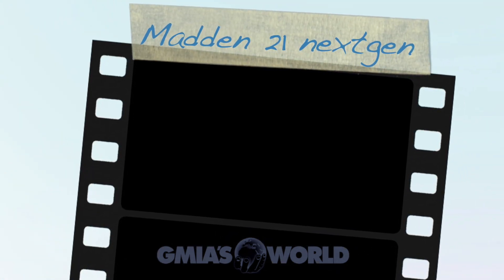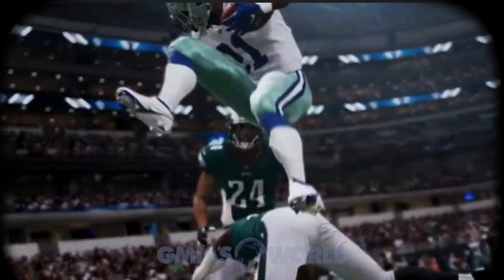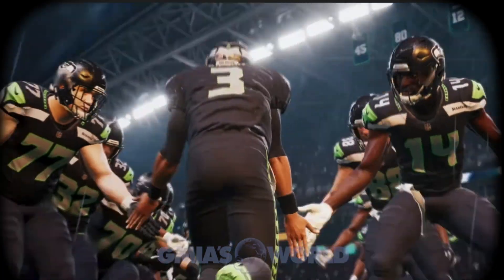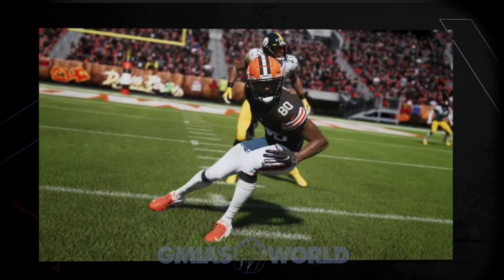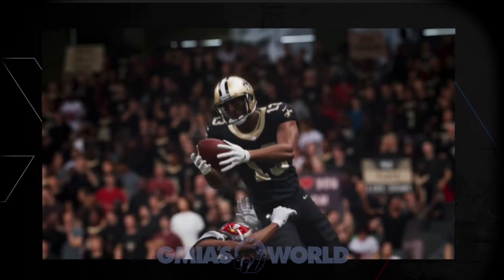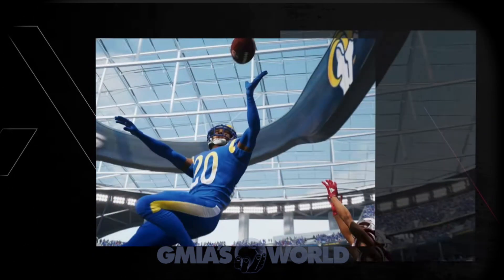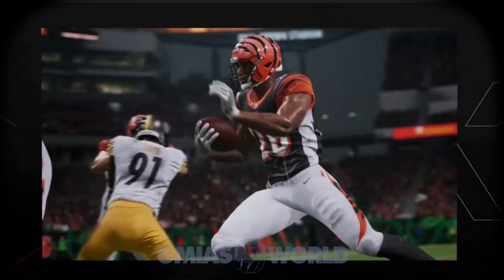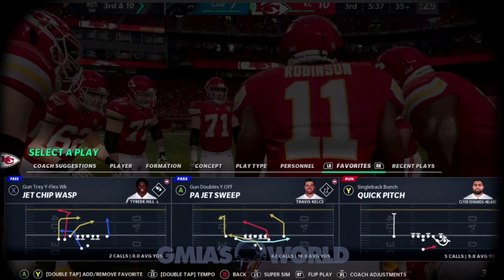Madden 21 - Official PS5 XBOX Series X Madden 21 Gameplay! Madden 21 Next Gen PS5 XBOX X Gameplay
Today’s Madden 21 gameplay video goes over FREE Madden 21 coins free mut 21 packs Madden 21 - Official PS5 XBOX Series X Madden 21 Gameplay! Madden 21 Next Gen PS5 XBOX X Gameplay, the latest gameplay news & changes for Madden 21 gameplay including Madden 21 Ultimate Team news & changes.